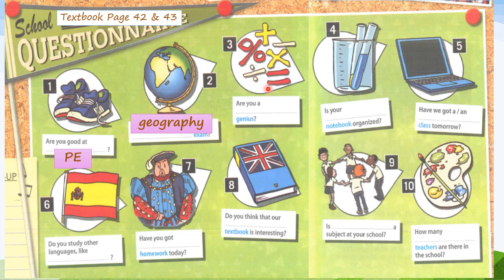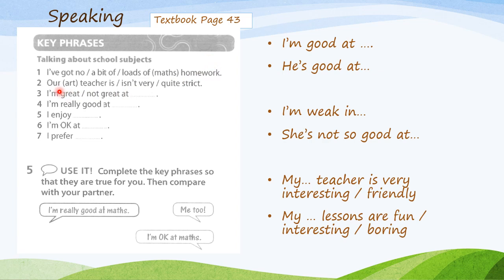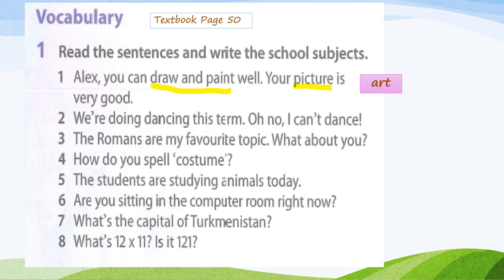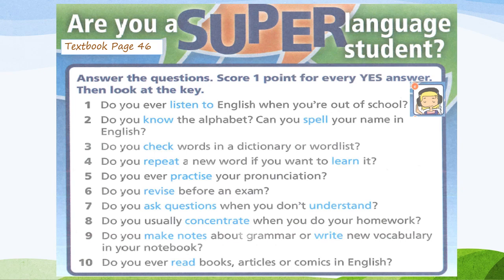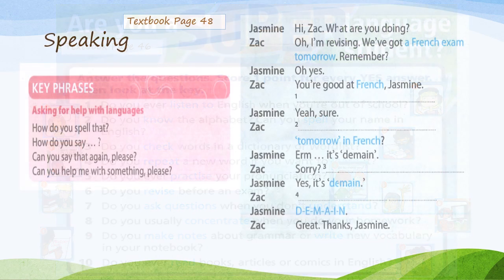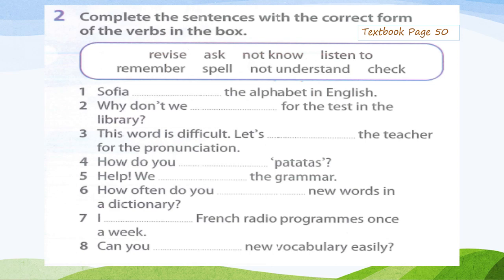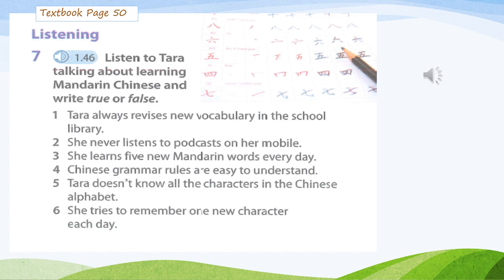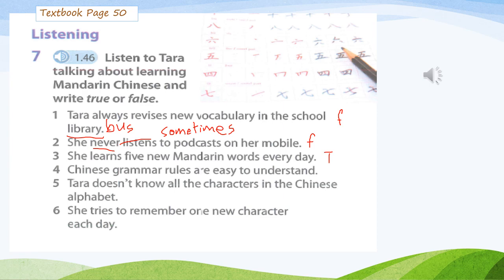CEFR Y5 ENGLISH UNIT 4 | Mr Mah's English Lesson: Learning a language and subjects in schools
Learn about subjects in schools and what you need to do to learn a new language. Practise your listening, speaking and reading skills. This is in line with the Malaysian Year 5 English textbook Unit 4.